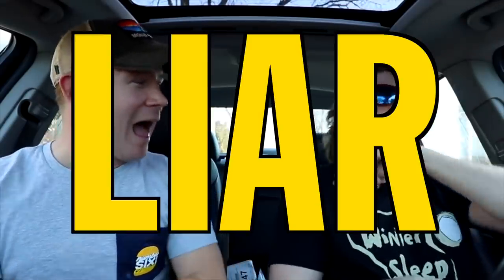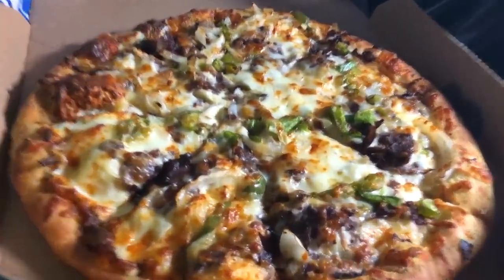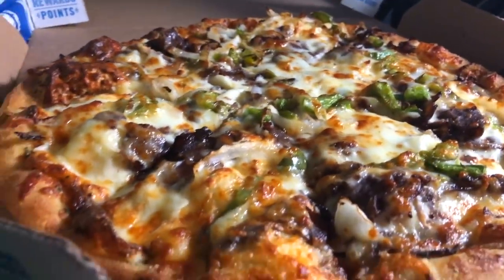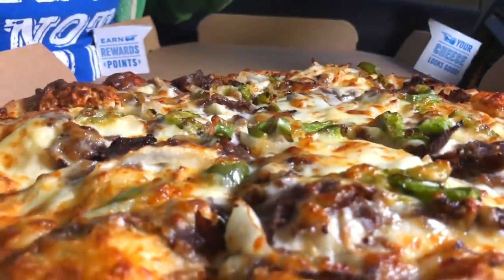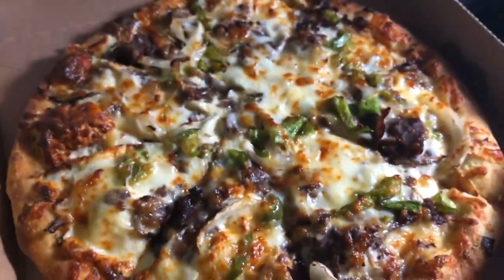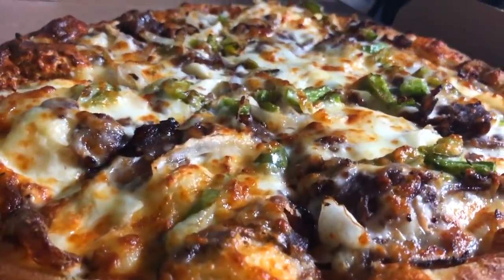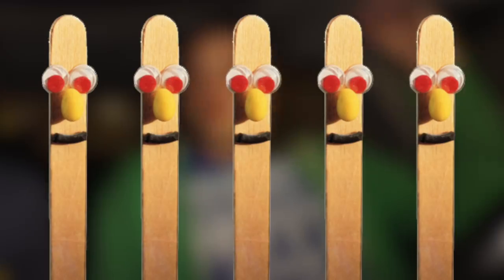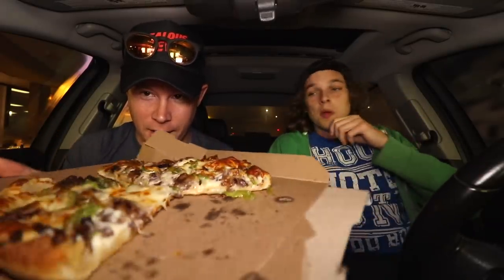Domino's Philly Cheesesteak Pizza Food Review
*BRAND NEW SHIRTS ON SALE*

Nacho Cheese Fountain members:
*Austin Paul
*Tom Wathey
*Arthur Sailor
*Peyton Ramstad
*Jewel M
*Brett Mleczko
*David Fuentes
*Chelsea Coleman
*Ryan Ward
*Hansel Infante
*Aaron Bowman
*Chuck Votava
*Clare Cathrine
*Greg Enos
*Lukas Hermiller
*Batman (Yes, Batman!)
*Tiffany Sayre
*Andrew Libby
*Stephanie Fulton
*YX Flier
*Hannah Elizabeth-Morris
*Bill Barrett
*Jon Rietz
*Anjelica Jesus
*Michael Srock
*Michael Goodrich
*Chris S Gauris
*Alex Kalogeropoulos
*Bayley Medlin
*Charley Carey
*Jarrett Cayo
*H4usi
*Ada Thompson
*Patrick Jennings
*Andrew Brun
*Johnny Is
*Andy Armstrong
*Patrick Canale
*Jen Anderson
*Derek Tremblett
*Cristal St. Clair
*Chris Gutierrez
*David Black
*Derek Bowe
*Eric Marzec
*William Powell
*David Cooper
*Tiffany Griffin
*Becky Kelly
*Molly
*Dan Hunt
*Jono Crute
*Patrick Gwozdziowski
*David Jackson
*Greg Enos
*Darryl Mazur

Melt Cheese on Everything members:
*CJ Moore
*Jayme Tooze
*WonderMedia
*Robert Mattei
*Geoff Rogue
*Ryan Brown
*Shay and Julie Moore
*Gavin Provost
*Joseph Rutherford
*Dustin Anderson
*E
*Luke Anderson
*Steve Berger
*Scott
*Adam Oxx
*Mornin Acorn
*Liss Greaux
*Steve Bradford
*Matt McDaniel
*Curtis Kolbe
*Liss Greaux
*Brent Gilliam
*Elizabeth Rickard
*Michael Hopper
*Sue
*Brian Yaczik
*Jonathan Caudill
*Chris Voss
*Mitchell Reed
*Janna Brandt
*Jeremy Walden
*Justin E
*Timothy Zimmerman
*Tyler Caraco
*Tori Taha
*Antonio Martinez
*Maggie Trendell
*Megan Ford
*Tom Dulkis
*Matt Williams
*Jennifer Follmer Evans
*Cassandra Hoop
*Danie Webster
*Christopher Jenkins
*Harrison Davis
*Lee Lawson
*Michelle Hoffert
*Doug Hansen
*Richard L. Rogers
*Corey Silver
*Jared Roe
*Patrick Windes
*Chris McKay
*Thori
*Doug Hansen
*Juliet Hagle
*Doug Clemann
*Steven Edgell
*Sara Sorkin
*Chris Haines
*Dawnn Gray
*Eric Ely
*Clark Frailey
*Chris Michela
*Kelly Boggs
*Brianne Gasser
*Eric McCloskey
*Wendell Broussard
*Dawnn Gray
*Steve Besse
*Rajen Savjani
*Lewis Mobey
*Jason Jones
*Starke Rogers

Gimme That Chedda members:
*Julio Mosquera
*Cecil Hearndon
*Kourtny Basinger
*Henrik D Leeper
*William K Shank
*Cheryl Lee
*Alejandra Cervantes
*Jeffrey Douglas D'Agostino
*Krys Block
*Kevin Salmon
*Ron Ely
*Caleb Kaiser
*Jacob Reed
*Frank Brucknak
*Thomas Bergman
*Arthur Brown
*Summer Paradis
*Walter Heller
*Christopher McCreadie
*Jennifer Stepaniak
*James Laws
*Jessi Moths
*MrVkng9099
*Nick Wass
*Kori Koschalk-Newmister
*Dan Hunt
*Kipp Lehman
*Scott Hubbard and Courtney Rioux
*Eric Litle
*Deb Ely
*Roni Clark
*Nick Ellis
*Cinny Hayes
*James Lewendon

Just Let It Brie member:
*Matthew Albertson
*Dimitri Kaye
*Mike Jubera
*Solgunn Gjelsvik
*Cormac Abate
*Christopher Protain
*Orlando Castillo
*Amanda Evans
*Tim Leichty
*Cindy Brown
*Sam Gorton

LIVING THAT GOUDA LIFE:
*Kiel McClelland

Welcome to "Number Six With Cheese", a web series created by and starring Sean Ely and Corey Wagner. The comedy duo is based in Chicago's Northside. They love food and making unique videos to capture their experiences enjoying it together.